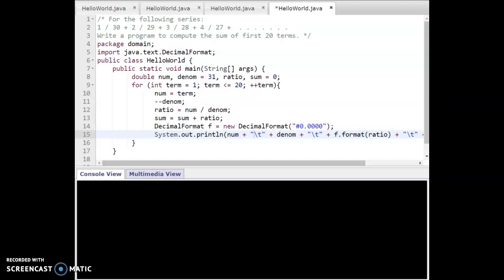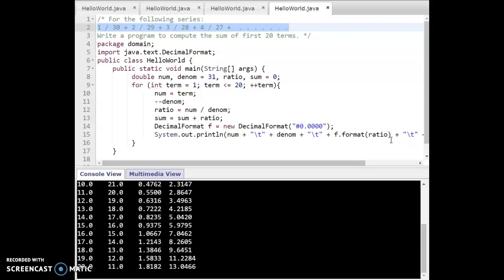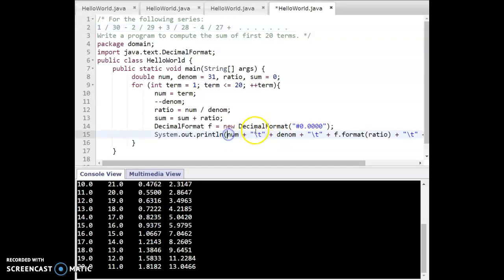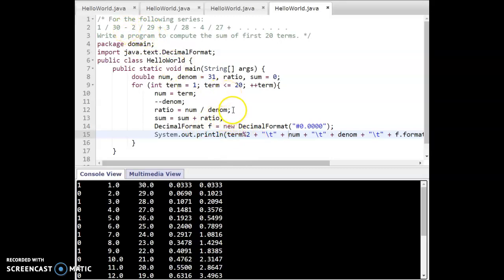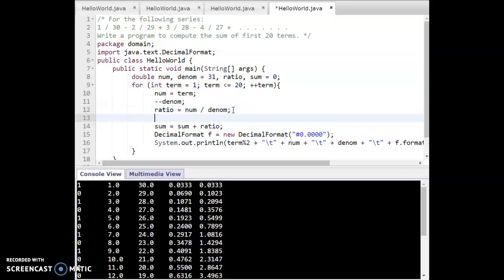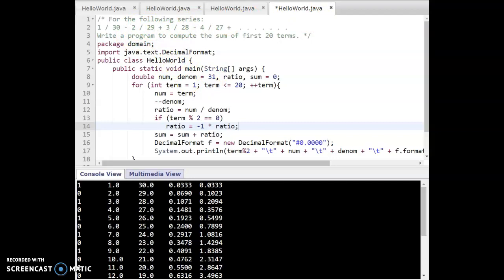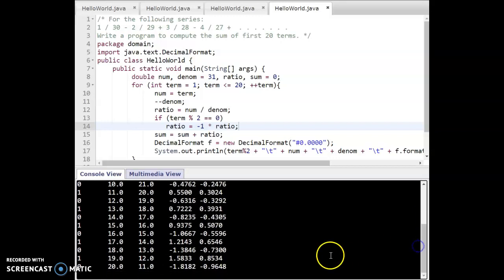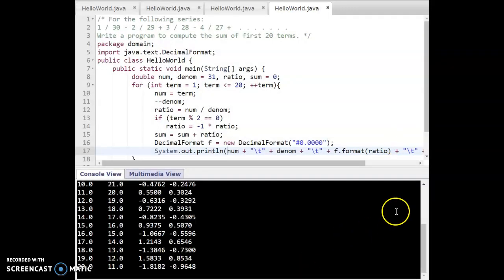Java loop simulation to model a given series and find the sum